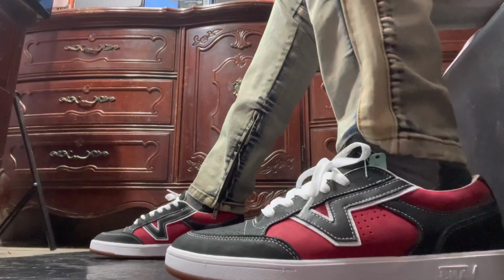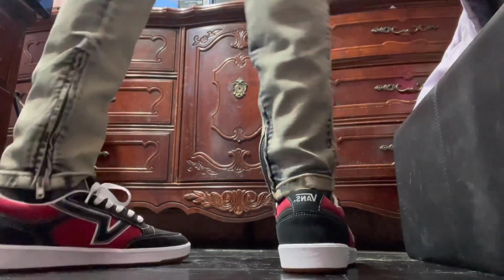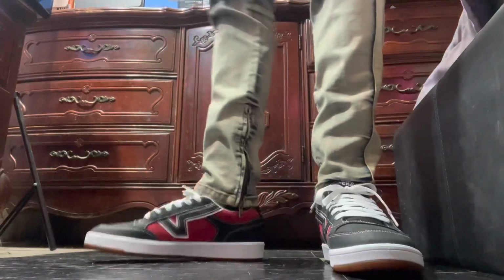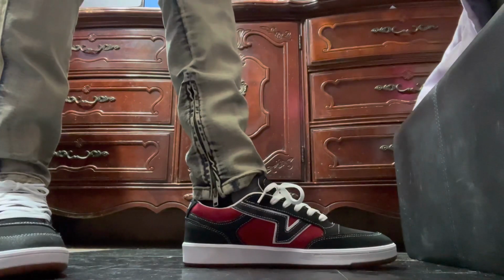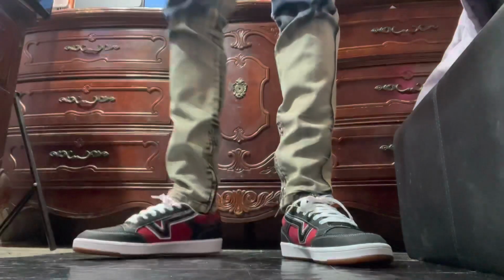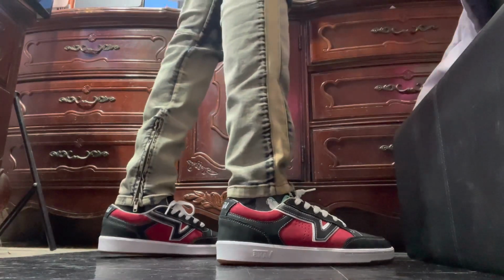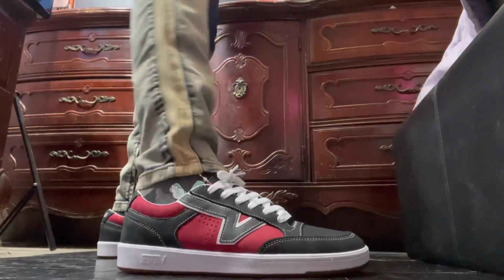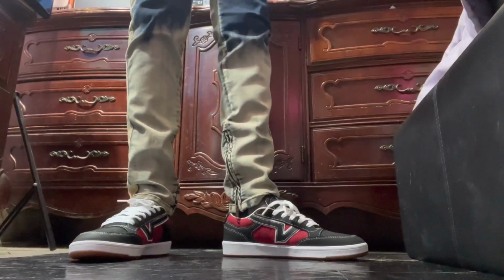Vans UA Lowland CC”Chili pepper(on feet) Plz Let Ads Play”i”(only)get paid from ads)per Ad=1cent(Thx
😎Please Let whole video Play🔥volume on or off👍once u tired of hearing my voice😂just sit the phone or computer down playing video 🤠 in silence😎volume off☔️
💦thank you💪🏿that’s the only way guaranteed I get my 1cent 🏄🏿‍♂️Ads revenue🔥
Let youtube  there fair share 2 us content Creator’s

🤠Ways to help Channel 4  free😎
✅Letting ads play🤩
✔️Letting 2:24 Whole video play volume on or/off
☑️👍 up
☑️Subbing

💋On sale here $59 👎updated April 2,2021💋